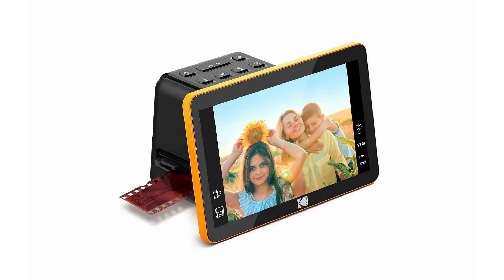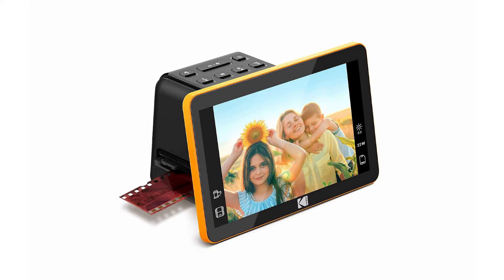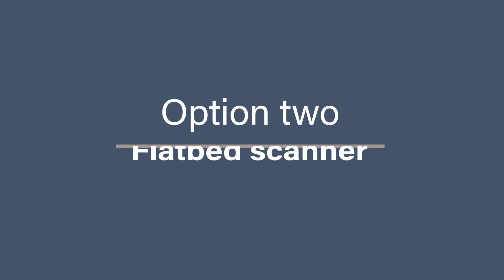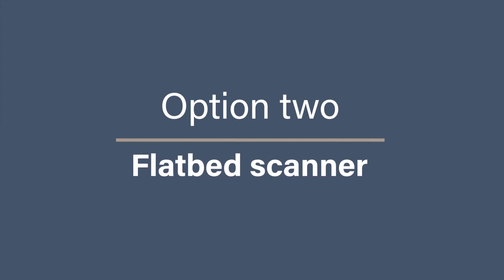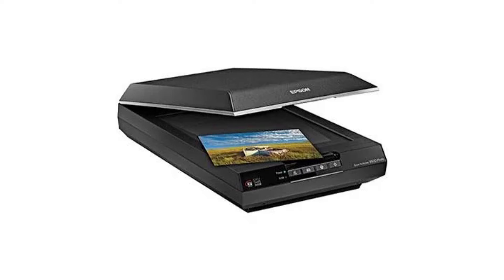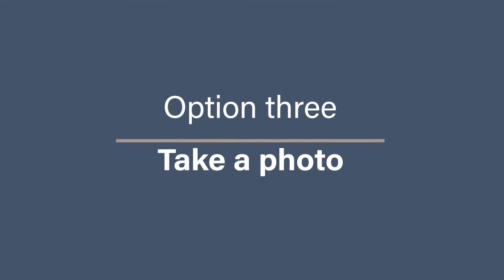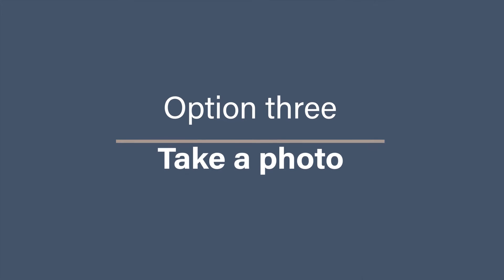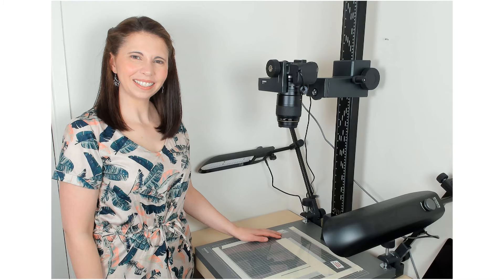How to digitize your Negatives | Negatives Scanning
Negatives. What do you do with them? Why should you keep them? And how on earth do you scan from them?
In this video Amanda Littlecott The Photo Organiser shares with you how to digitise your negatives right the first time.

CHAPTERS
00:00 - Intro
00:48 - Preparing negatives for scanning
01:22 - How to scan negatives
01:36 - Option One: Use a film and slide scanner
02:02 - Option Two: Flatbed scanner
03:03 - Option Three: Take a photo
04:52 - What Next…